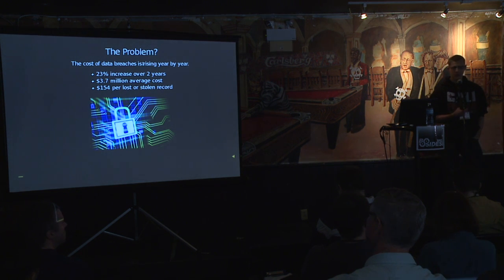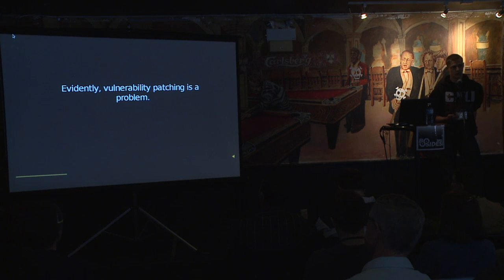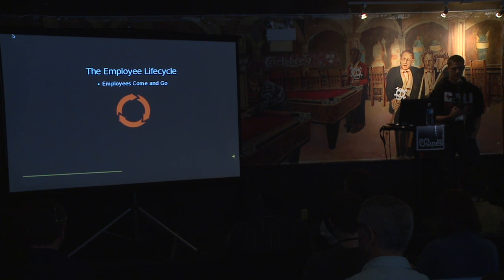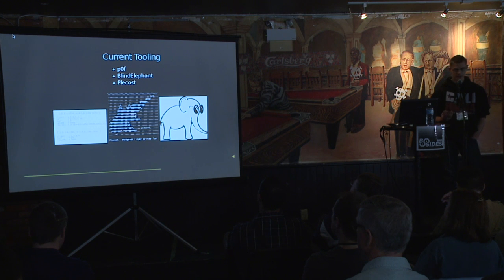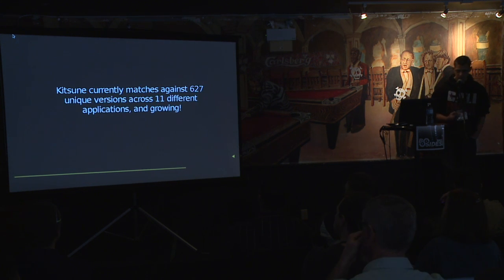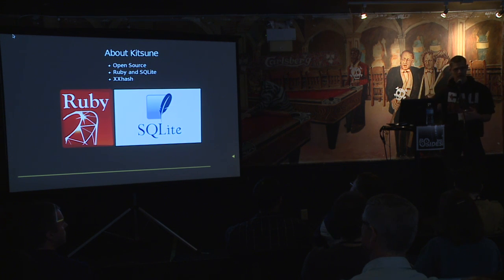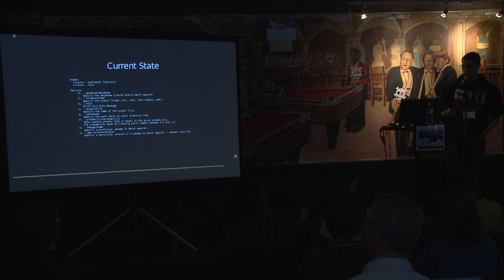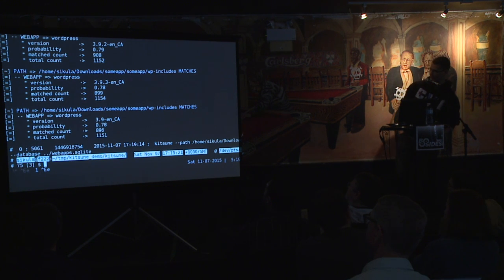BSidesTO 2015 - Peter Vicherek - Application Fingerprinting with Kitsune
The cost of data breaches is rising year by year, at the same time several data breaches occurred due to un- patched/unprotected systems. One of the reasons for a large number of unpatched systems is that IT departments have insufﬁcient knowledge of their vulnerable systems. This paper presents an open source application ﬁngerprinting tool. The tool is capable of pinpointing software and their versions installed on a system. We conducted a case study and successfully discovered vulnerable frameworks in newly developed software systems.